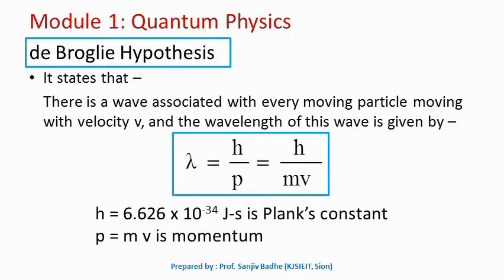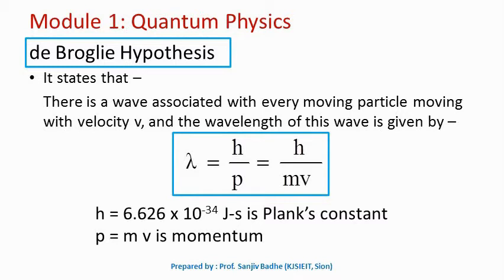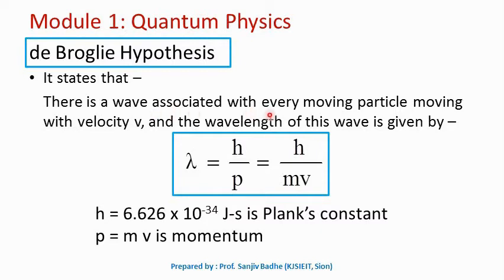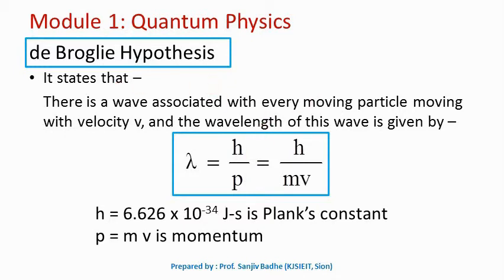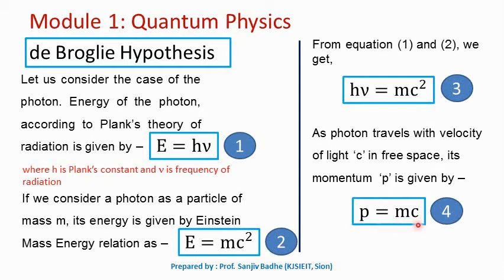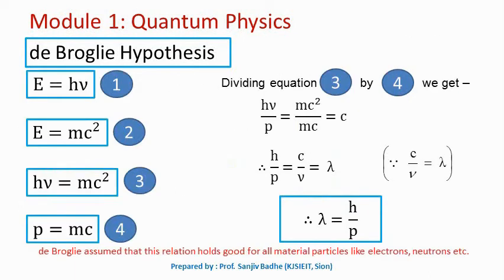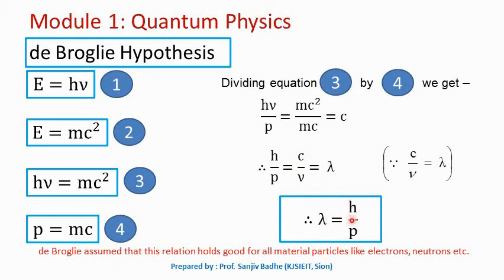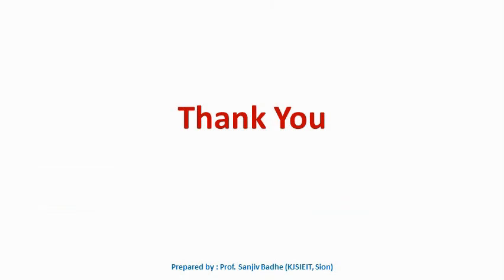de Broglie hypothesis justification using Planck relation and Einstein relation (noise reduced)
de Broglie hypothesis is justified using Planck relation and Einstein relation in this video.